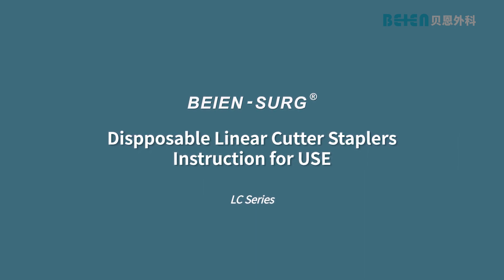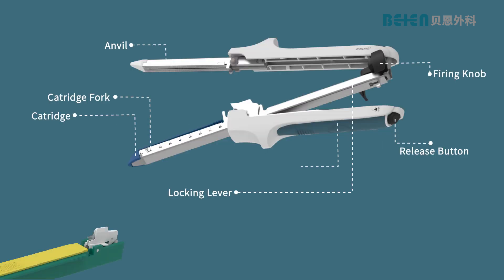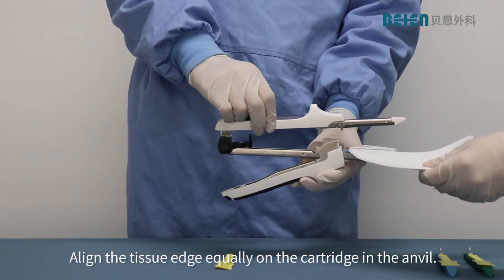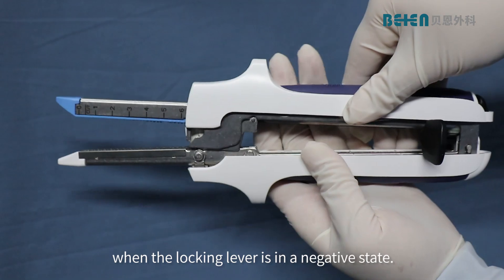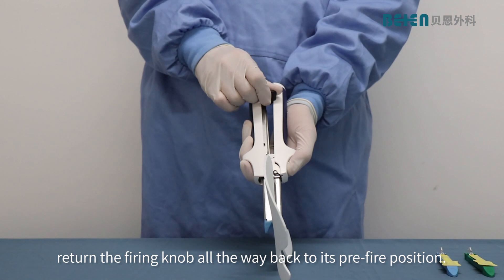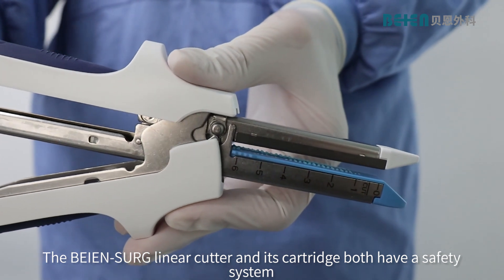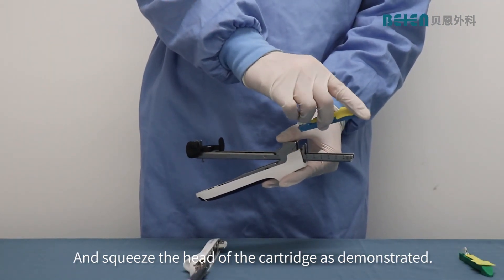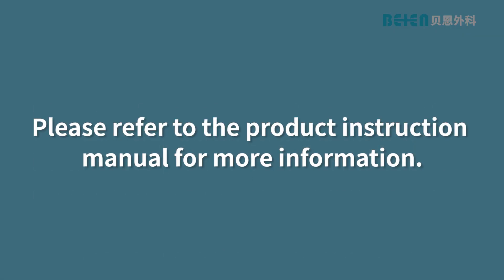LC Series Disposable Linear Cutter Stapler in service guide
Linear cutter  stapler that places two double staggered rows of titanium staples and simultaneously cuts and divides tissue between the two double rows. It is suitable for abdominal, gynecological, pediatric, and thoracic surgical procedures for resection, transection and creation of anastomosis.